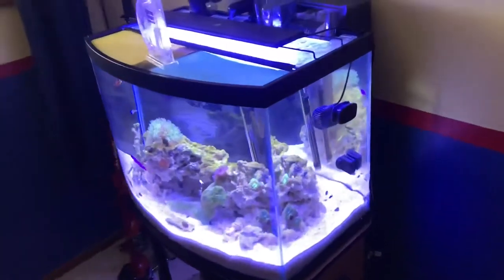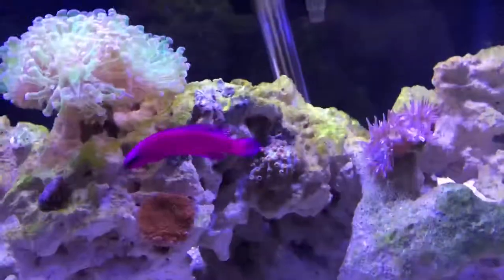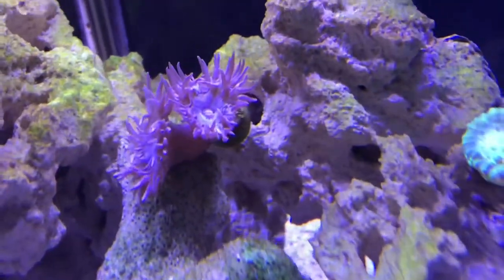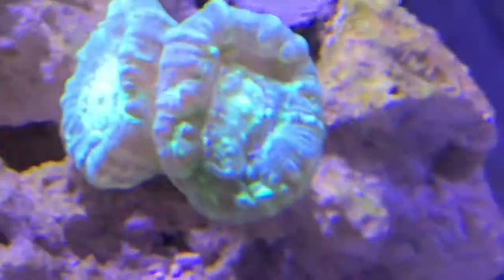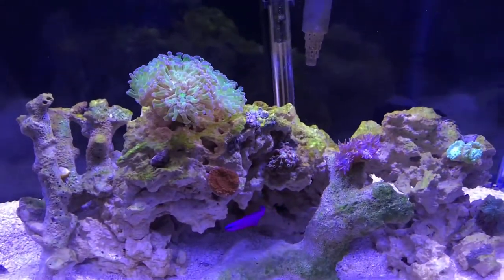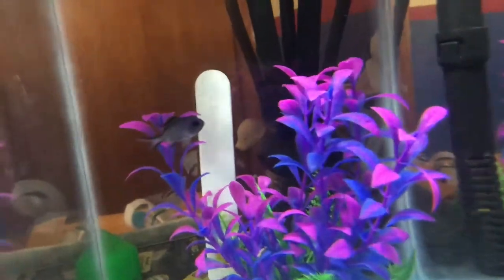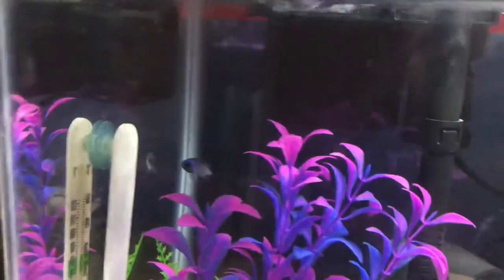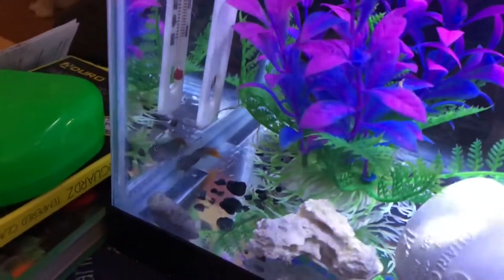NEW BICOLOR BLENNY NANO REEF UPDATE!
Got a Bicolor Blenny and a Blue Reef Chromis.